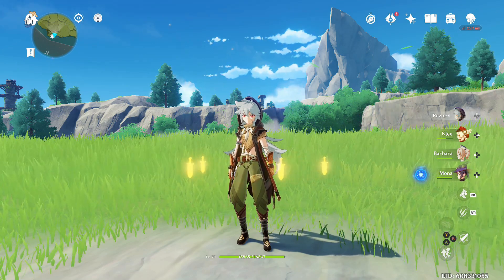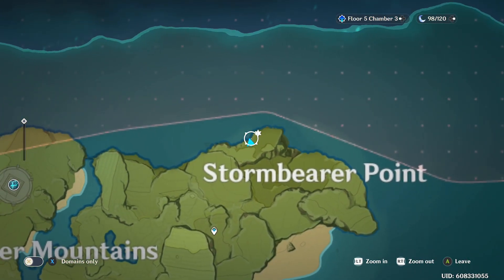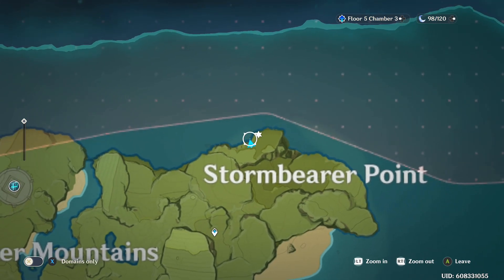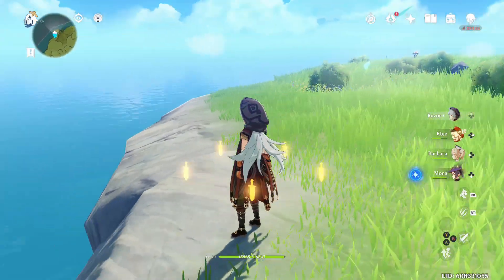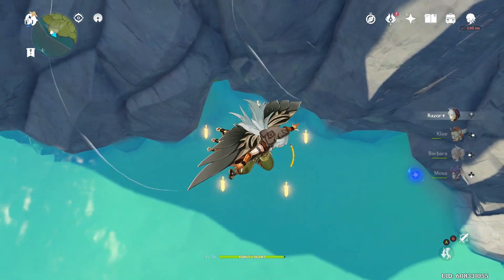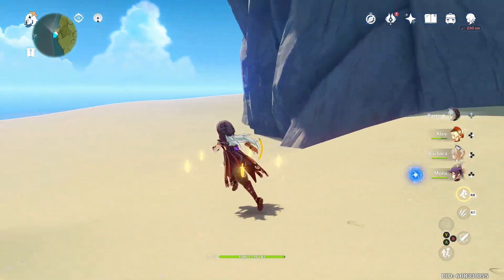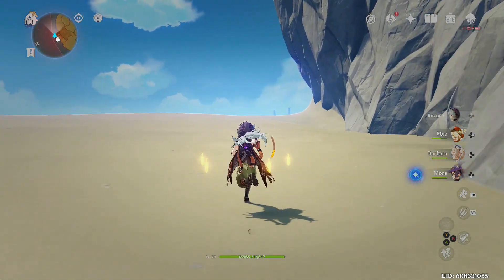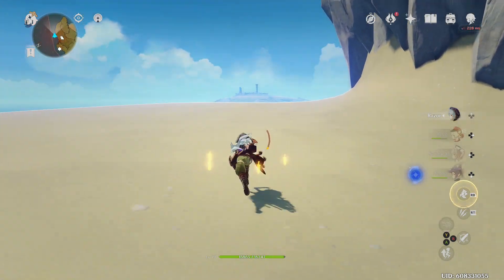Genshin Impact! Glitch! Walk Under The Ocean!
KrazY broken glitch! I will show you how to get under the map completely and be able to freeroam while down there.

Other creators if you want to recreate this video for your channel,, would you please Give me a Mention as im trying to grow my channel :)

Thanks guys and Peace \m/(^-^)\m/